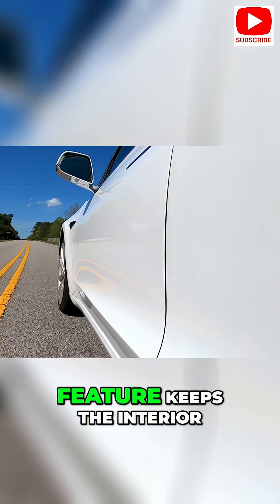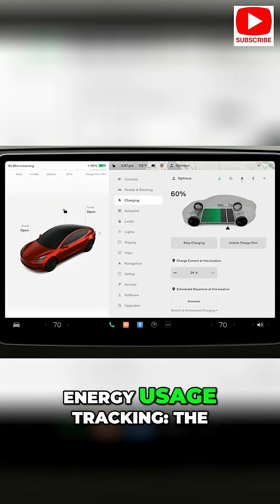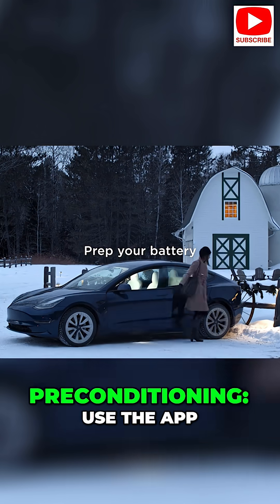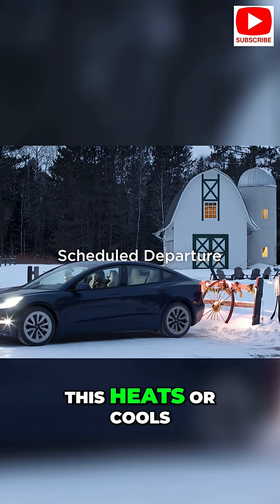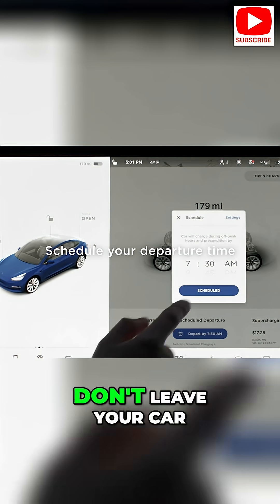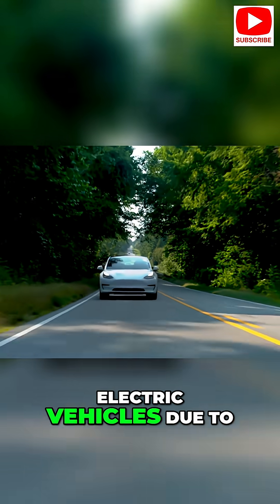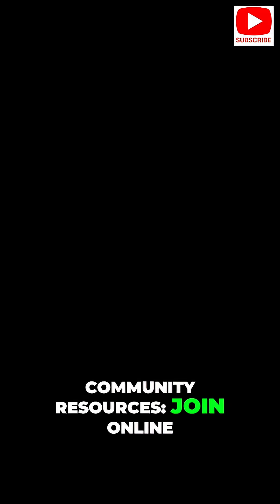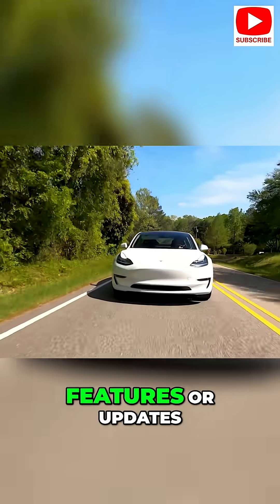EV Tips: Maximize Range & Savings for Electric Vehicles!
Maximize electric vehicle performance with these helpful tips! From tire pressure monitoring to charging etiquette, discover how to optimize your EV experience and save money on insurance. Plus, connect with EV communities for more insights.